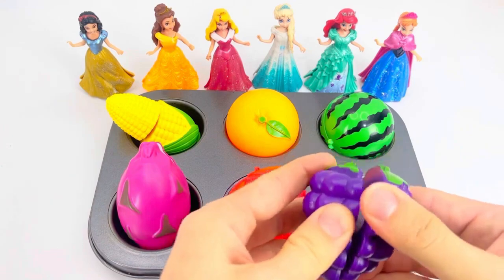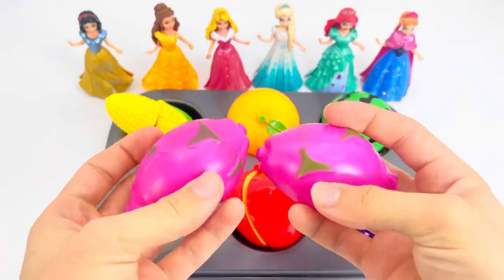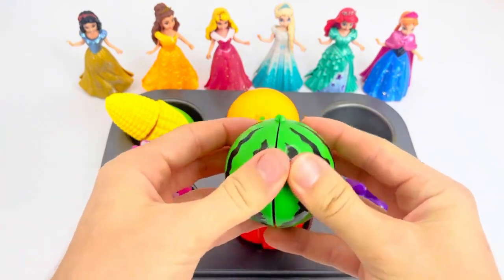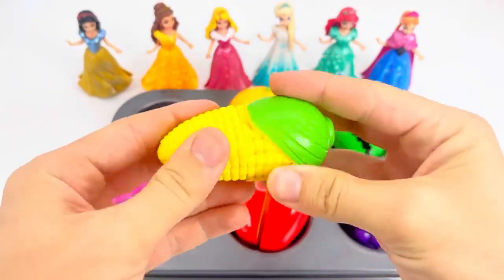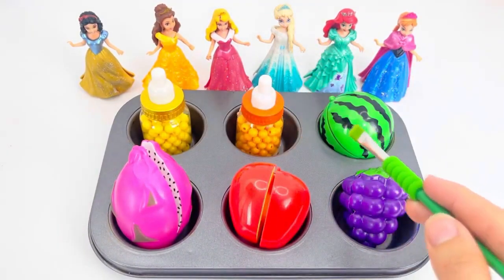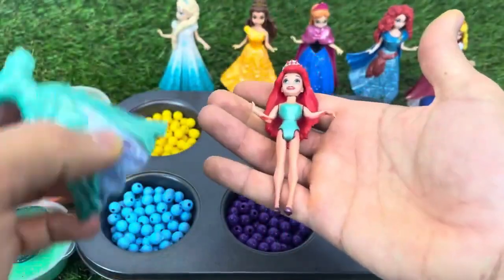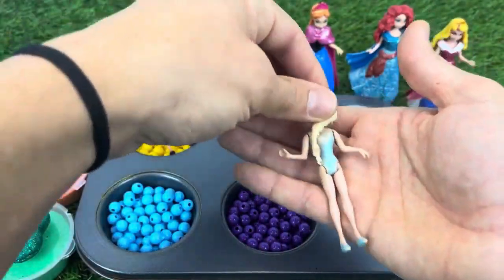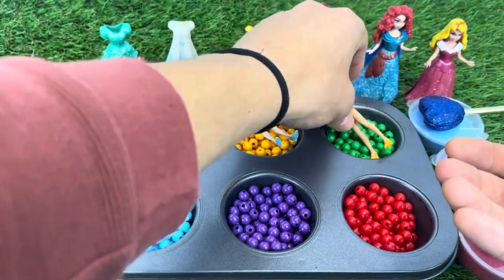[ToyASMR] Satisfying with Heart lollipop Dress Up Disney Princess Ariel,Snow White,Belle,Cinderella,